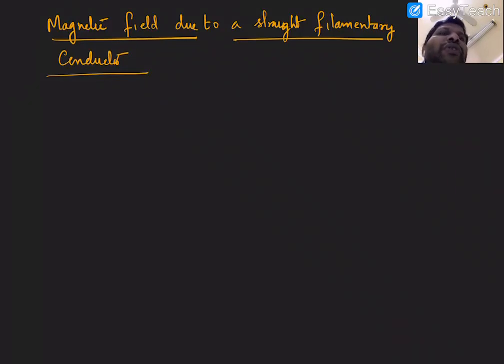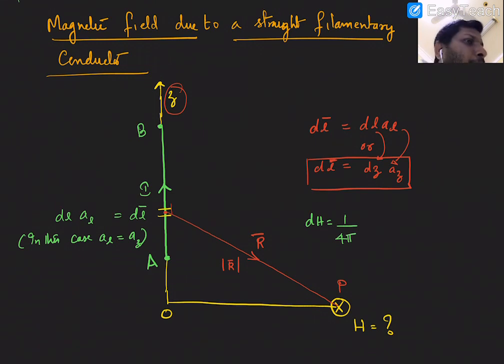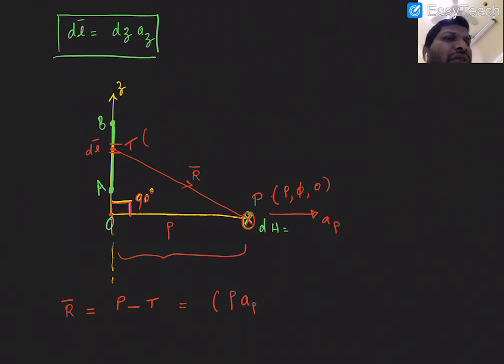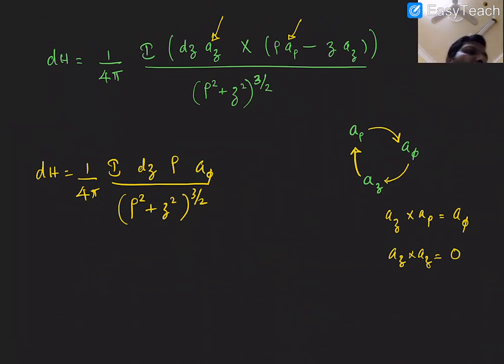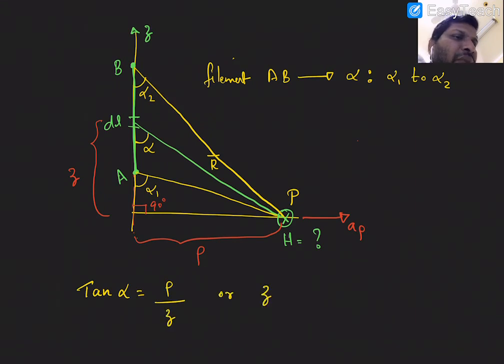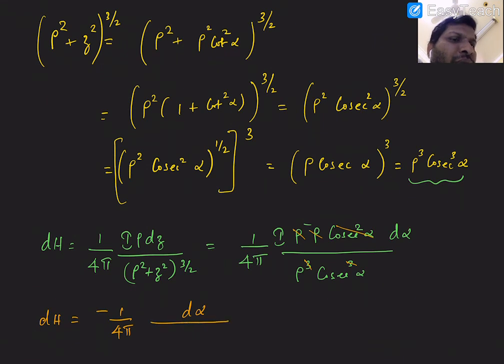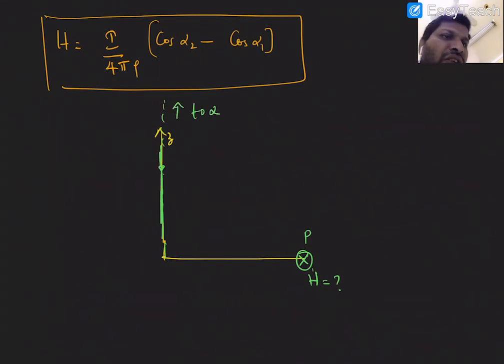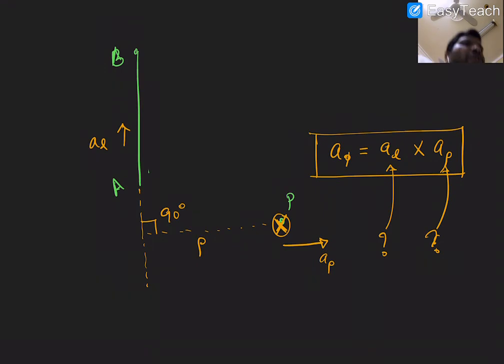Magnetic field due to a straight filamentary current carrying conductor | Electromagnetics